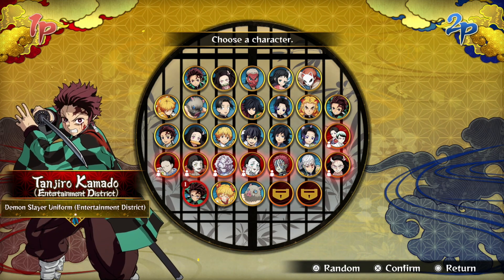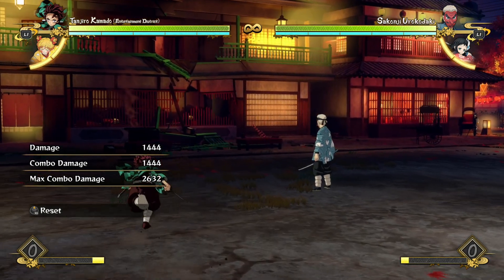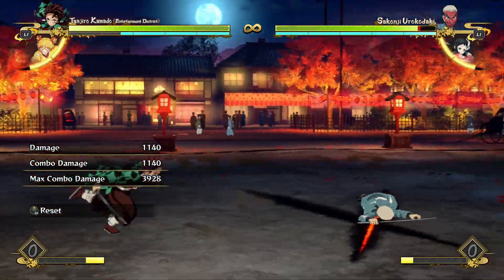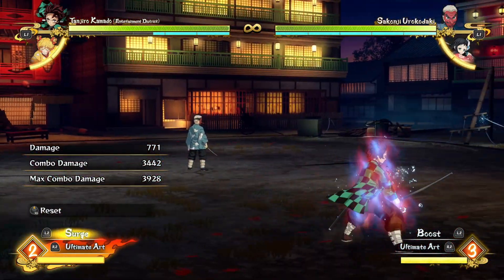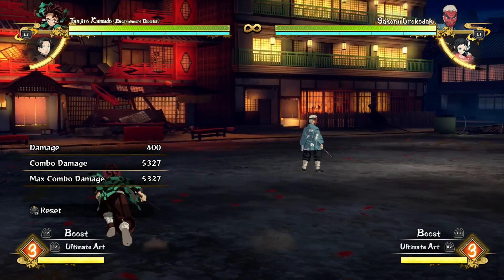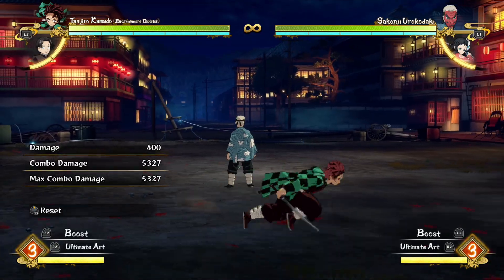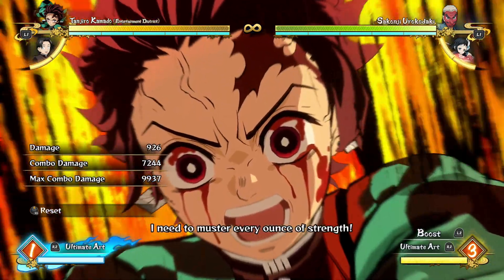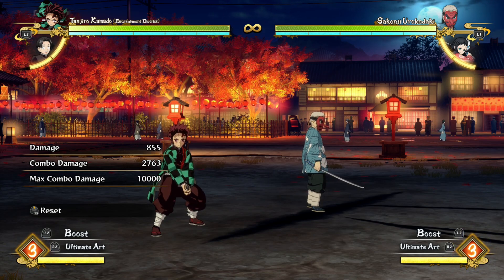NEW Tanjiro (Entertainment District) | DLC Update | 100% Combos and More!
TODAY we go over Tanjiro Kamado Entertainment District, he is the EXACT same as Hinokami Tanjiro excepts his supers have been changed. But he is still SUPER fun and very flashy to see in battle.